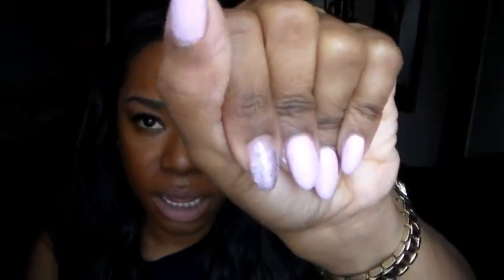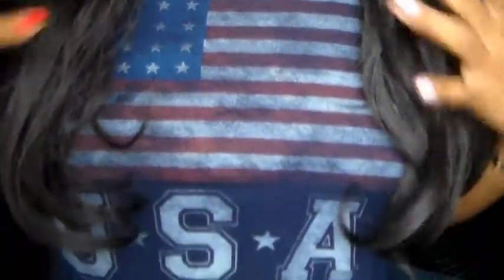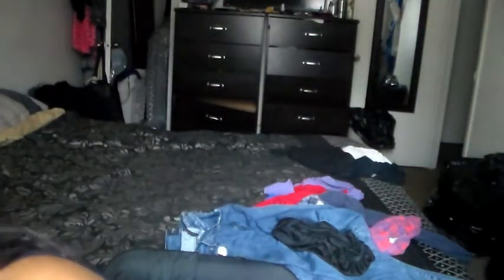I Quit my JOB and became a BOSS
I Quit my job to pursue happiness! I am beyond happy to continue this amazing journey of self-love and personal development!

Books Mentioned:
48 laws of power
7 habits of highly effective people
How to talk to anyone (92 tips and tricks)

MY FAV WIG!! OUTRE QUICK WEAVE HALF WIG PERUVIAN:

Peruvian Batik Half wig (My Favorite)

Maybelline concealer stick
Beauty Treats concealer palette (Brows) (Or you can find this at your local beauty supply store)
Hard Candy Primer
Hard Candy Makeup Setting Spray
False Lashes
Hair
Filming
Ring light

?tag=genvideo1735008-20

Cee2random
MONROEVILLE, AL 36461

I love food, fashion, beauty, vlogging and just random craziness. I am a mom of one to a busy overactive one year old whom I love dearly. I am a super wife to my love of 7 years.
Anything fabulous includes me! I enjoy making people laugh and increasing those natural endorphins. My channel is here to inspire and encourage anyone who needs it.
1. I am a Southern Belle (AND I LOVE IT)
2. I LOVE TO COOK! (That includes it all)
3. Aquarius rocks the house (January 23, 1990)
4. I live in Alabama
5. Always Classy never Trashy (or Country Either)

I am a real down to earth person. Anything that I do describe or say in any of my videos is just for pure fun and entertainment. I do not try to offend anyone. Please learn to laugh and enjoy.

For informational videos:
I solely inform people based on my own knowledge and experiences! Please use your OWN judgement to move forward with any advice that you take from me. As Always enjoy and stay encouraged!

ALL ITEMS SHOWN OR USED WERE PURCHASED BY ME OR GIFTED FROM FRIENDS AND OR FAMILY!